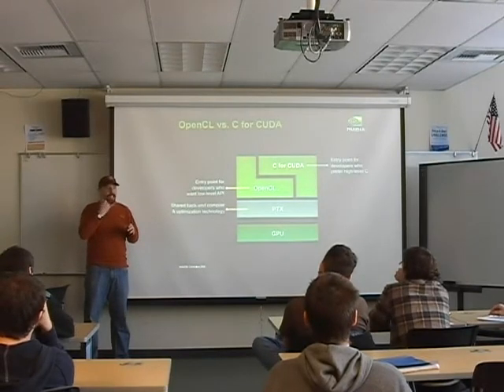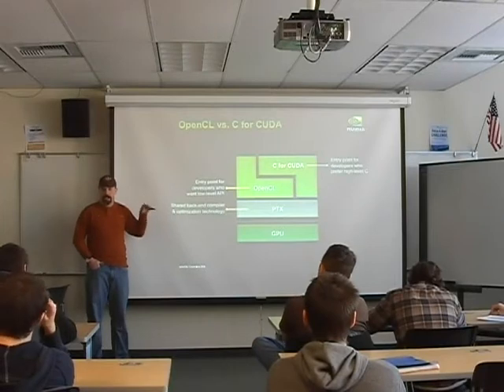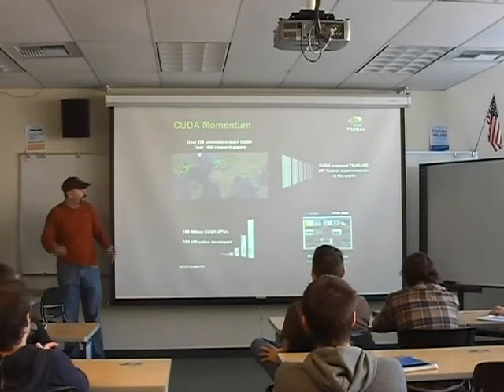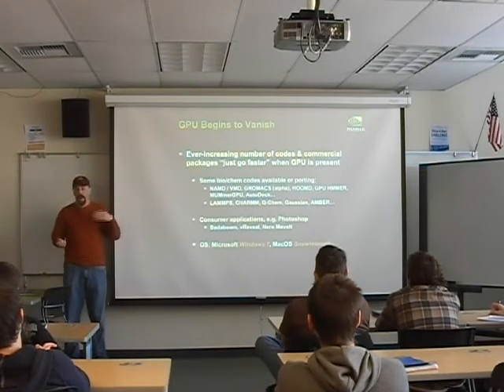Klein 09/13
Eric Klein speaking in Chris Lupo's CPE 520 Graduate Computer Architecture course at Cal Poly, San Luis Obispo, Feb. 12 2010.